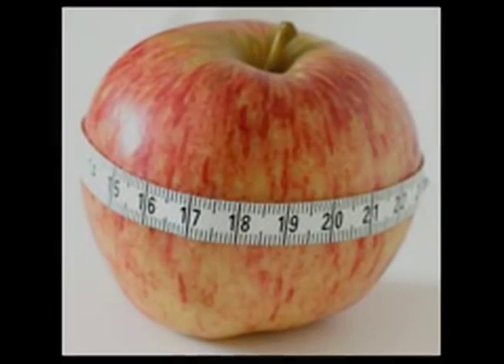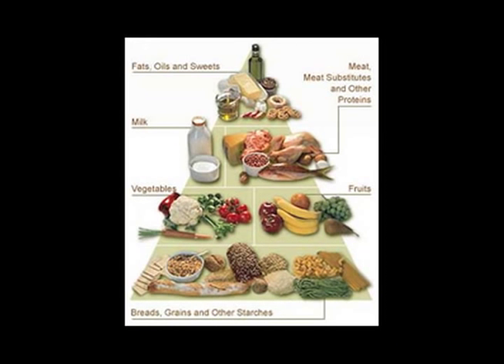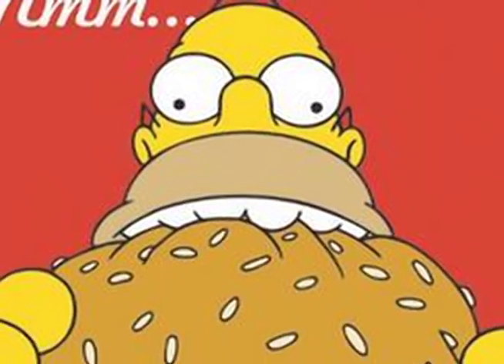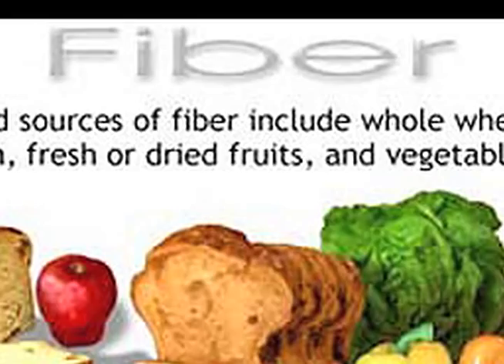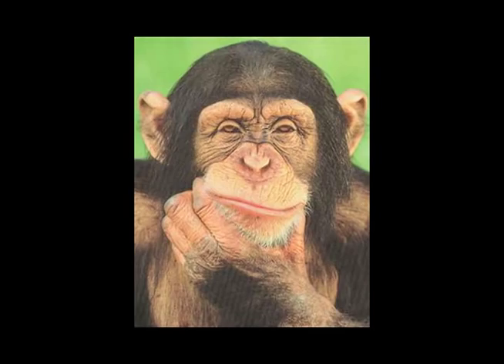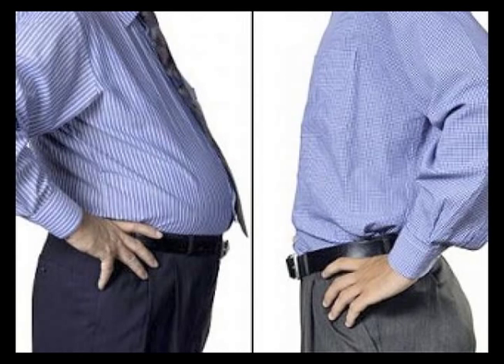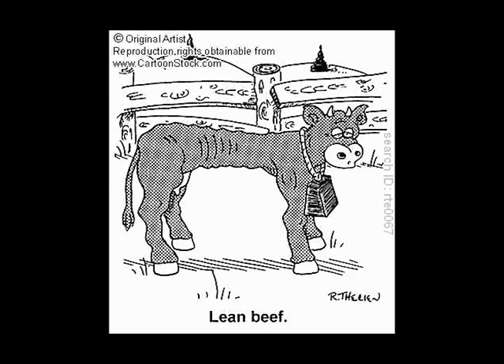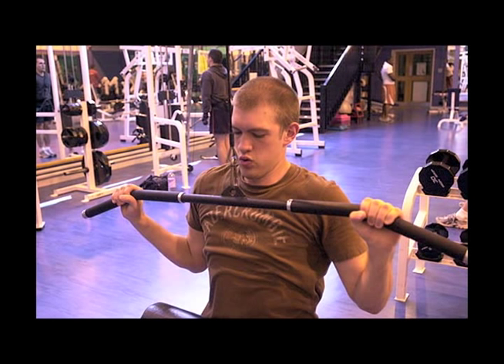What is a Cardiac Diet?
cardiac diet video created for clinical presentation